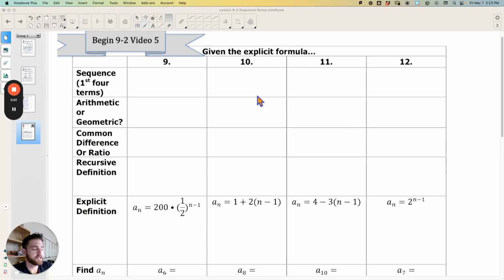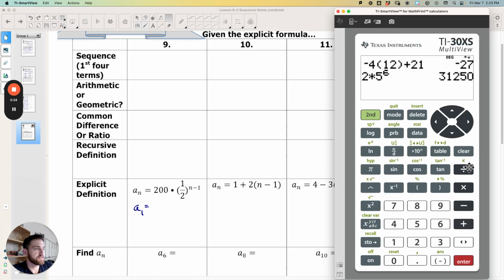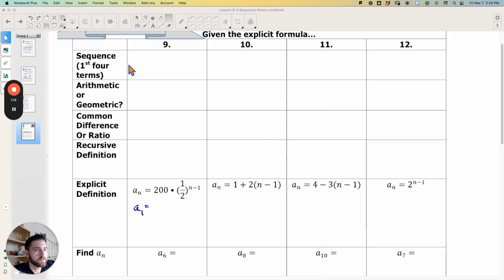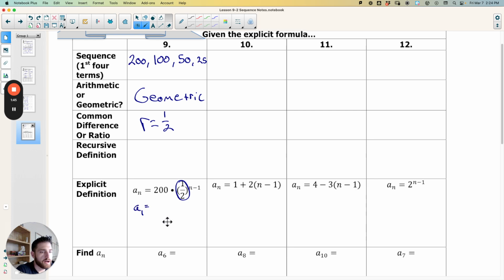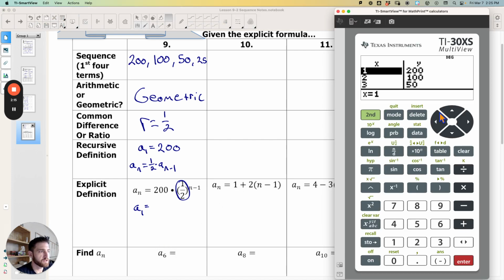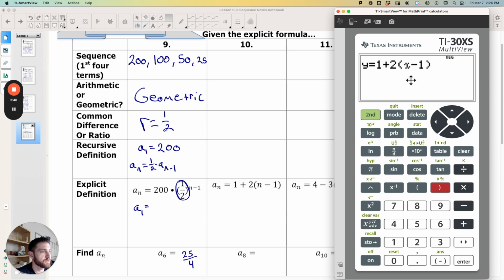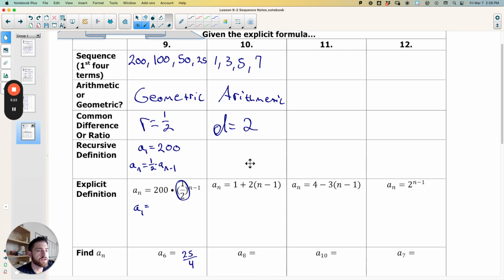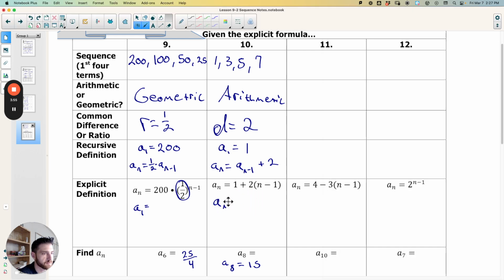9-2 Video 5